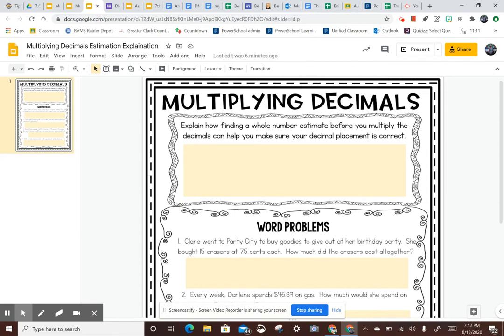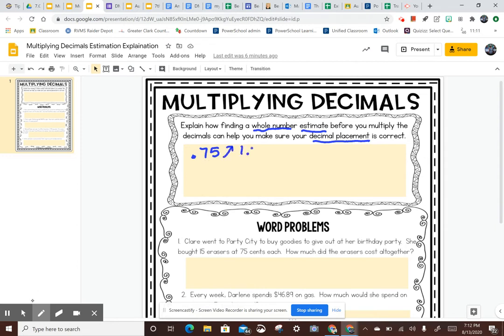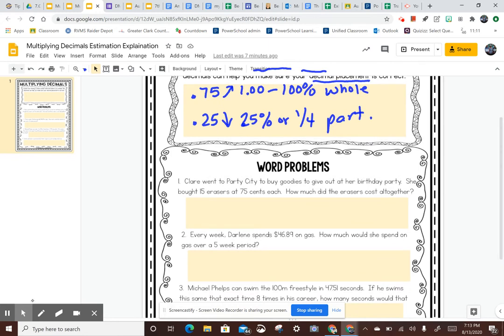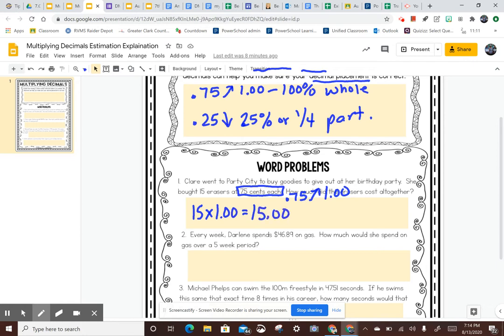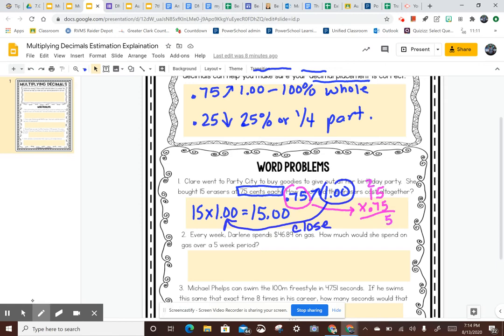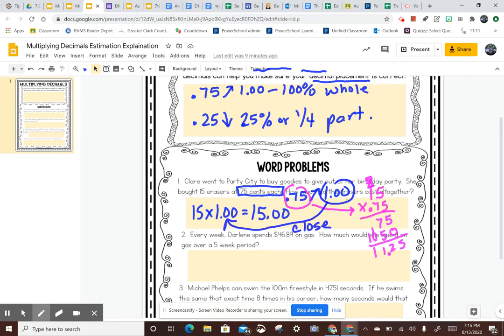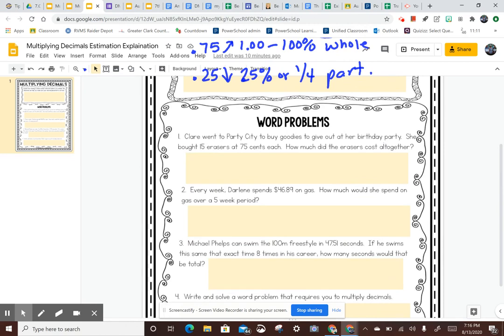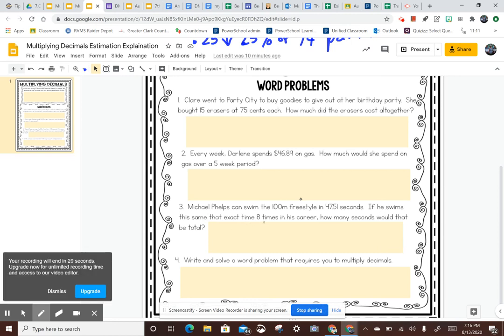Multiplying Decimals with estimation